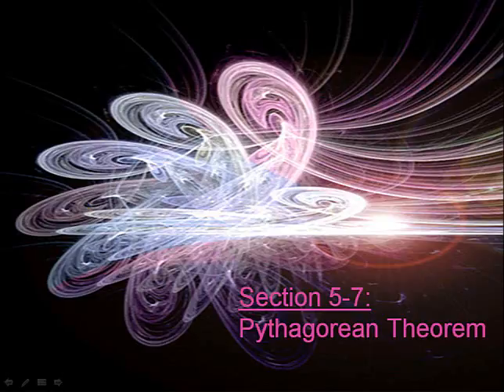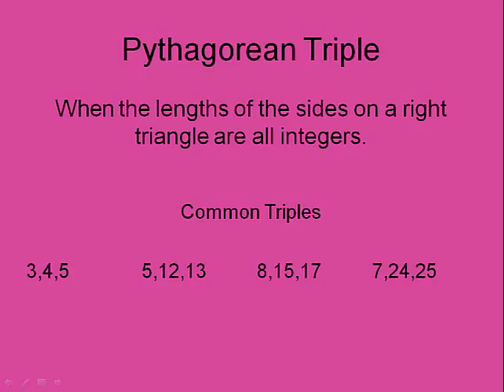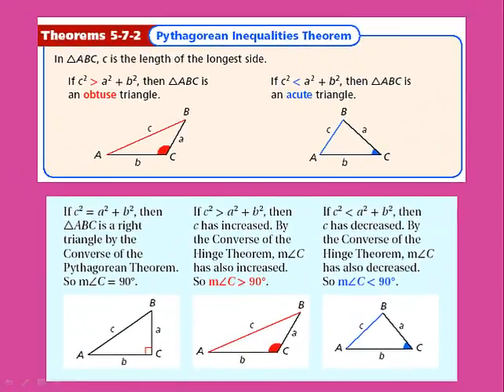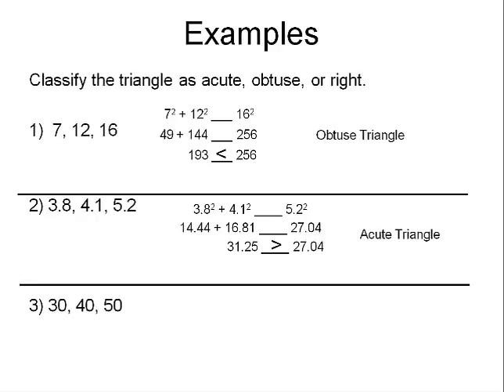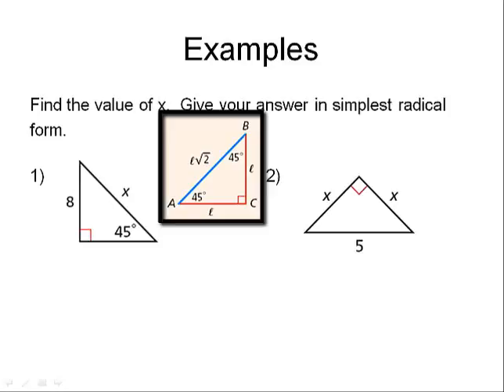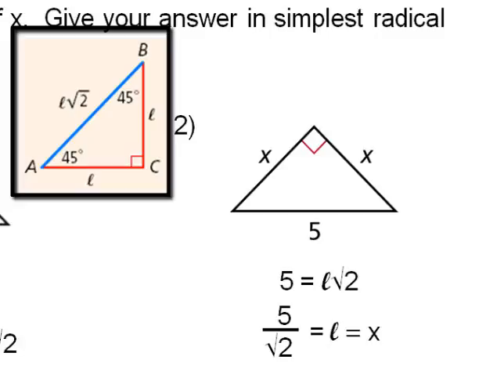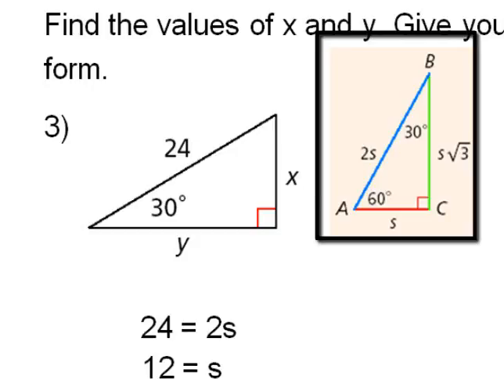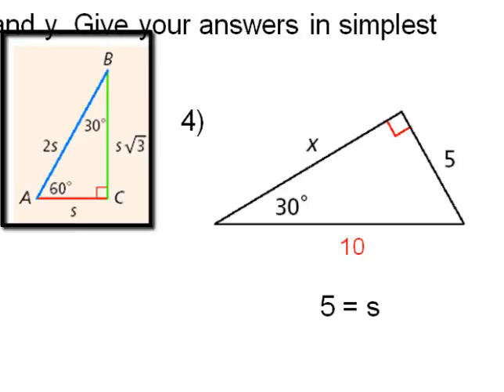Section 5 7 5 8